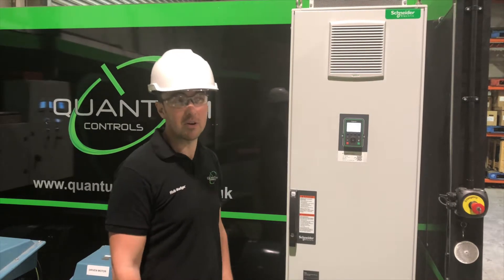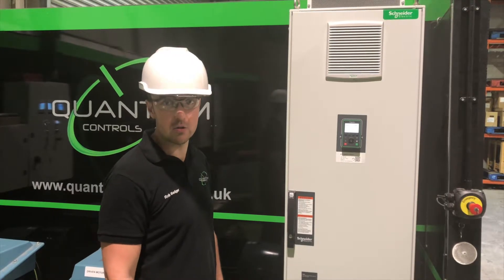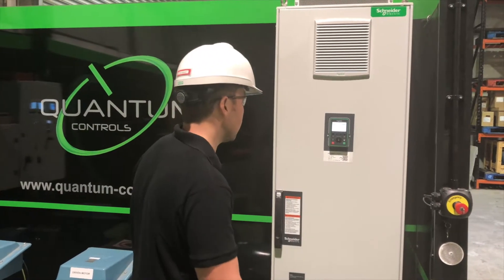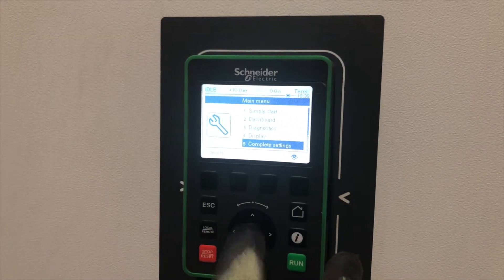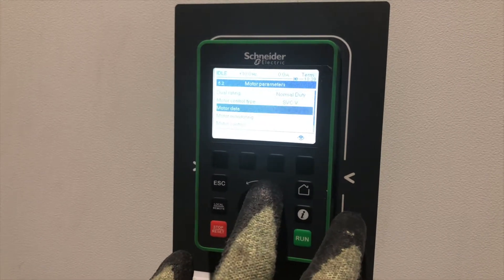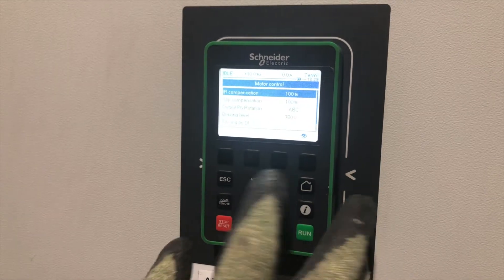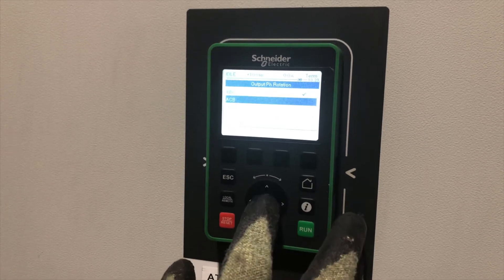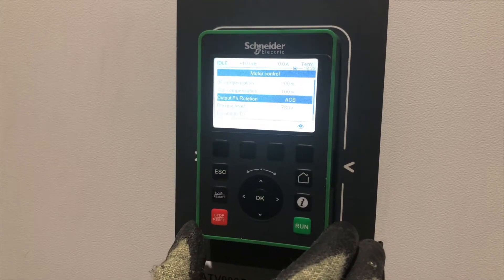Changing Motor Direction on a Schneider ATV980 Variable Speed Drive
One of our fully qualified engineers taking you through how to change the motor direction on a Schneider Drive.

We are an Official Drives Service Partner for Schneider Electric.